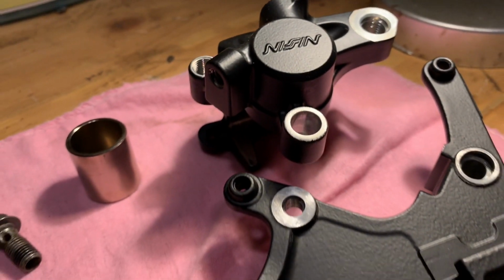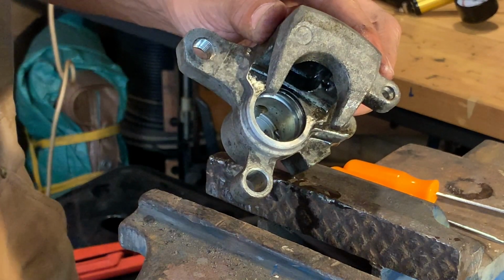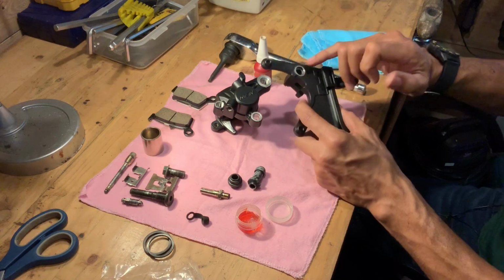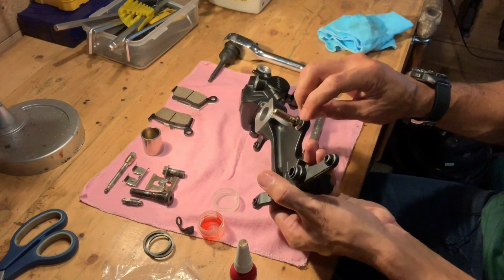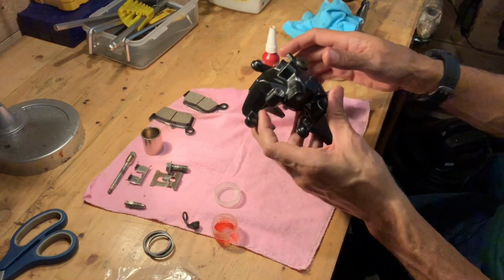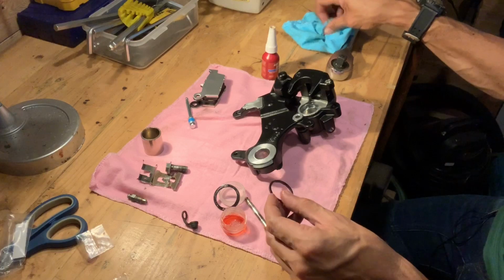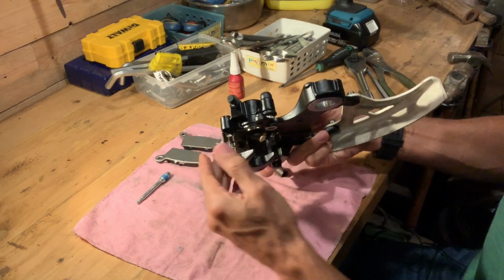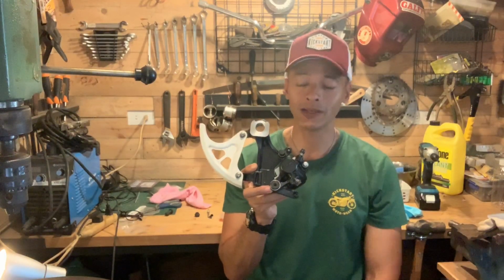Brake Caliper Rebuild: DRZ400sm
Rebuilding a rear brake caliper of a suzuki drz400sm